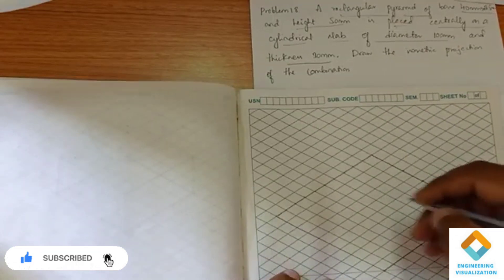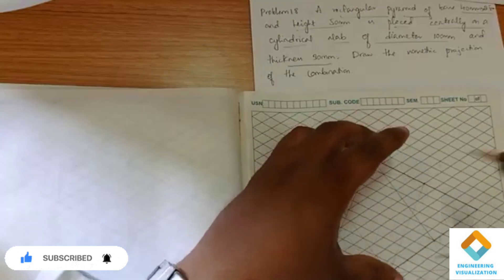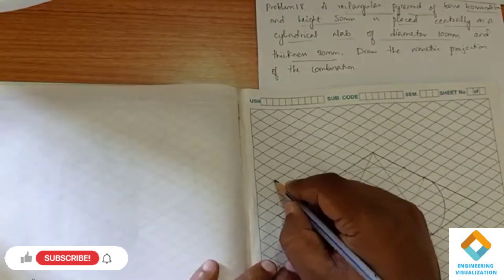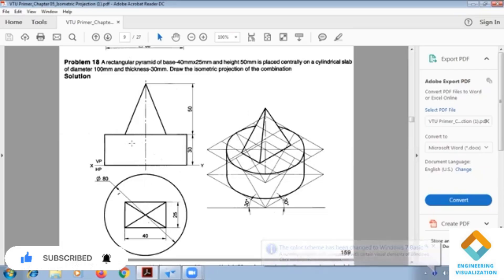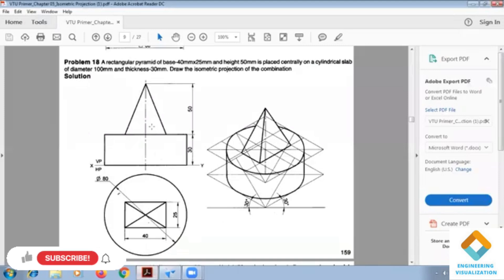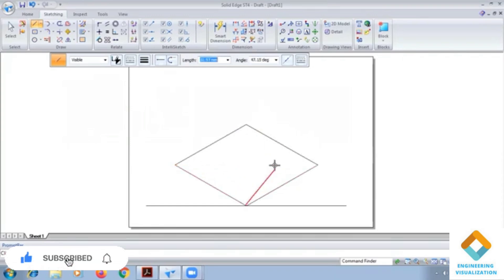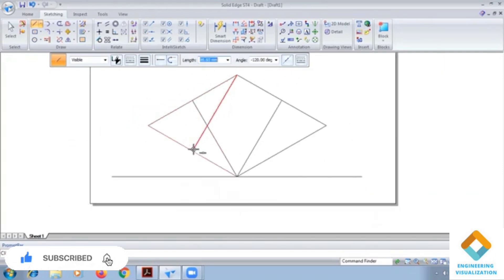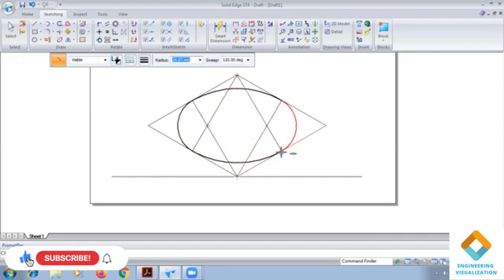Rectangular pyramid on cylinder in Isometric projection: Sketching and Software Practice